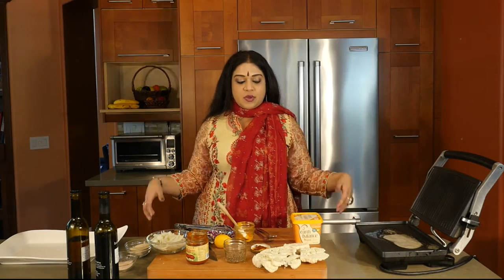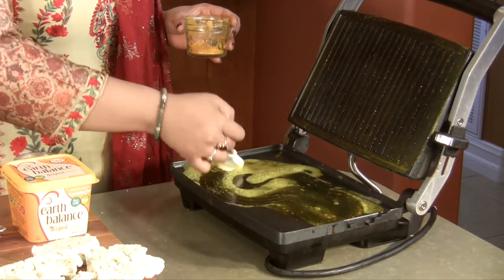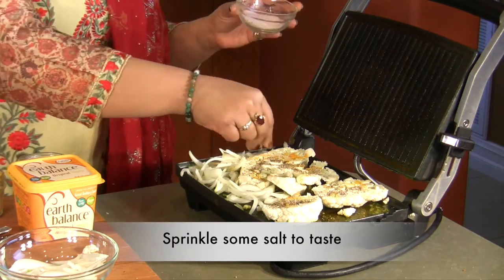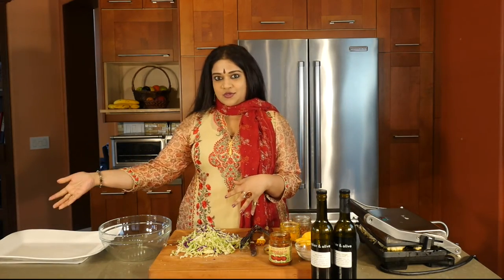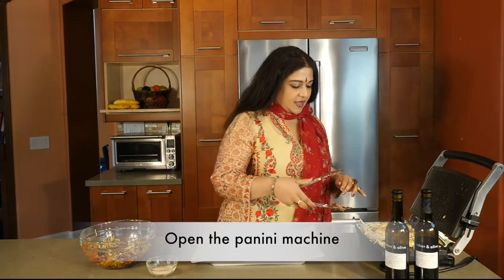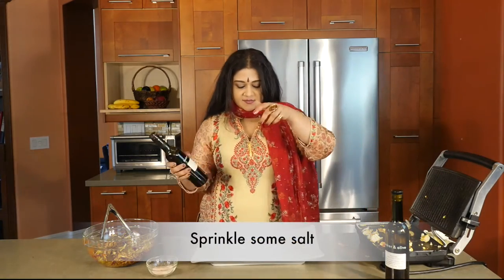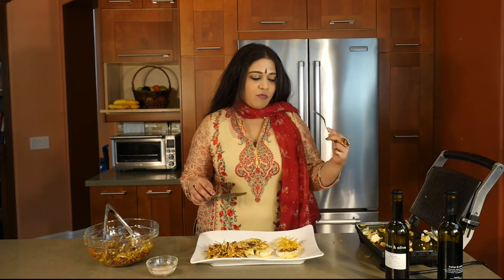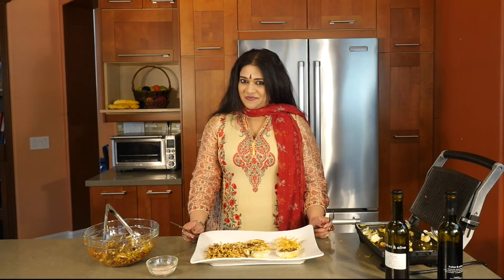Cauliflower Steak | Panini Grill Recipe | Vaidya Priyanka | AUMcuisine